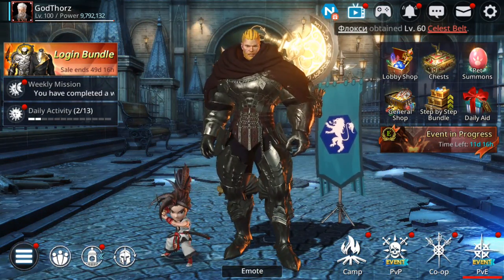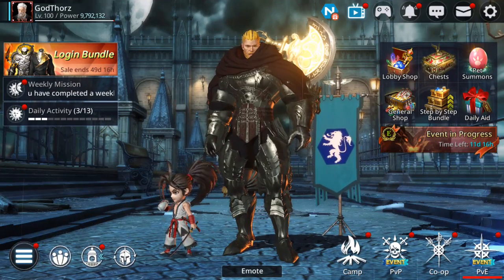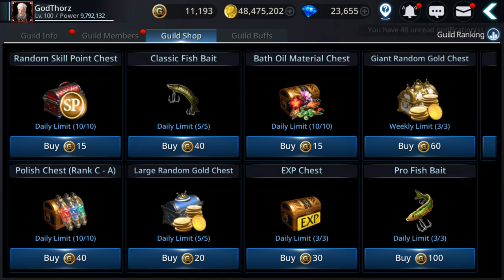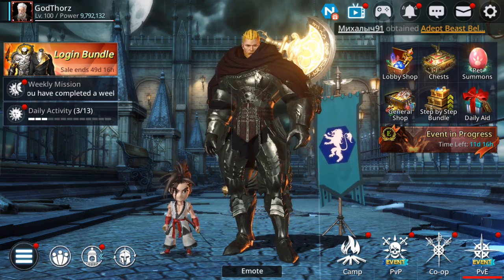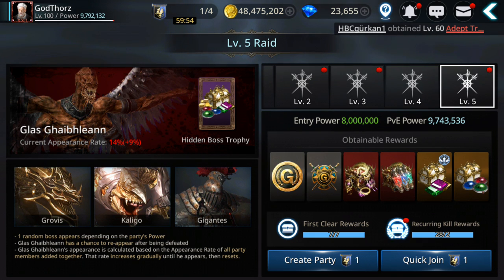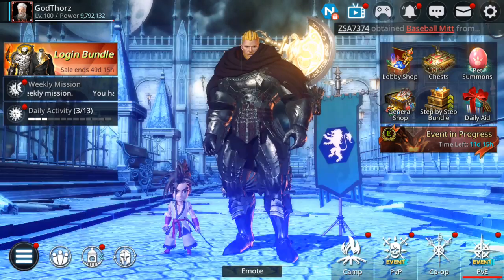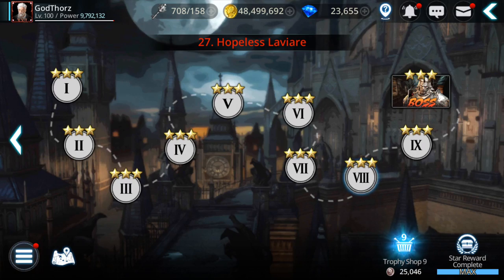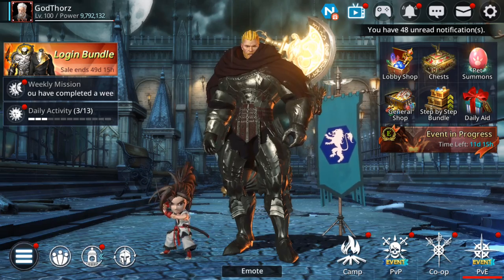Darkness Rises: How to Make Up to 20 Million Gold per Day!